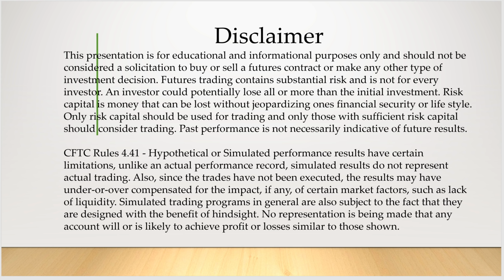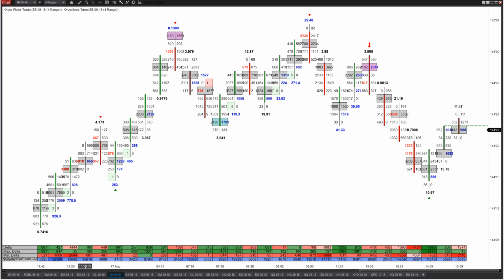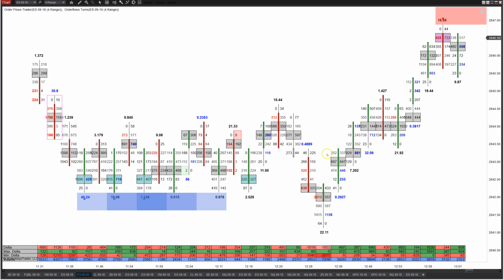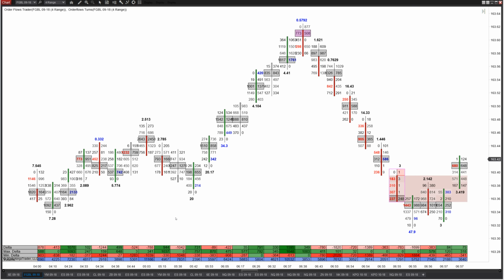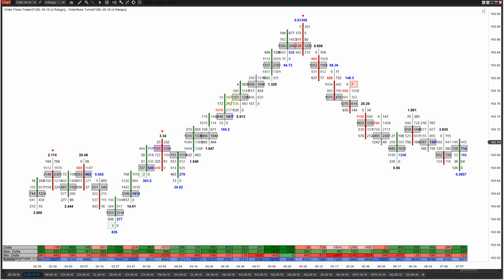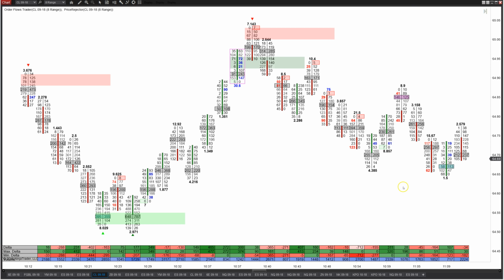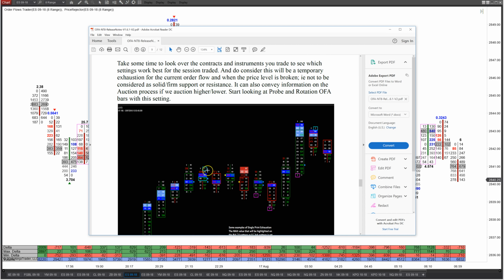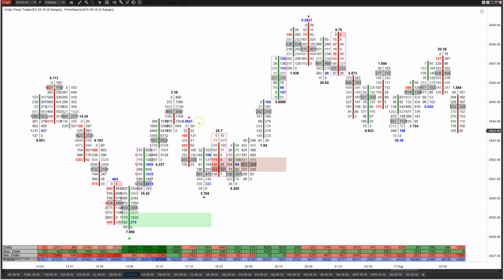Orderflows Trader Weekly Group Training #2 Monday August 13 2018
This video is meant for users of the Orderflows Trader.
A re-recording of my weekly live group training session.